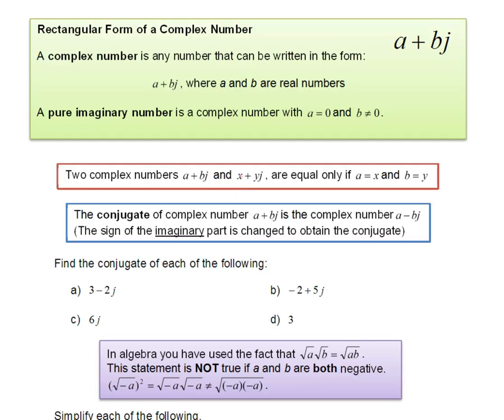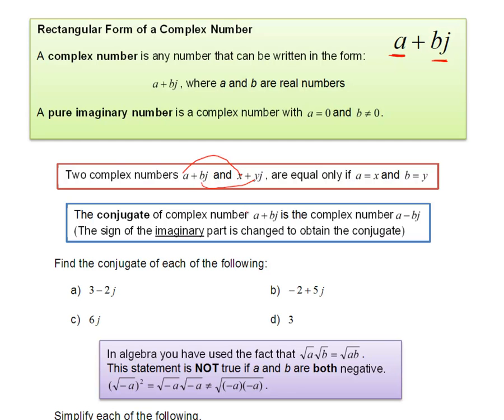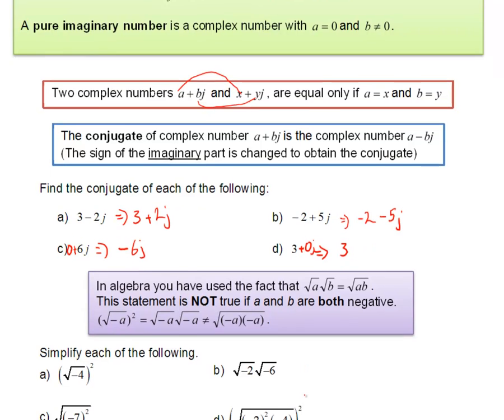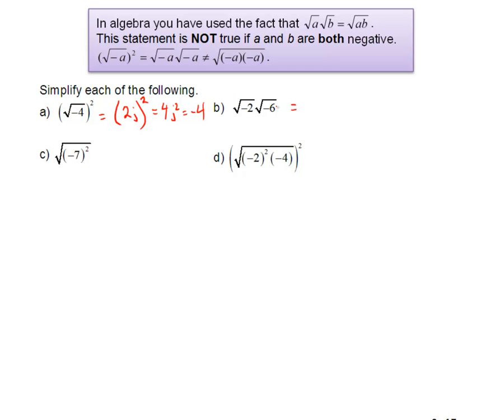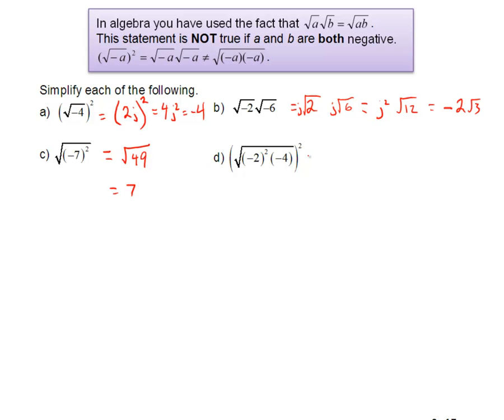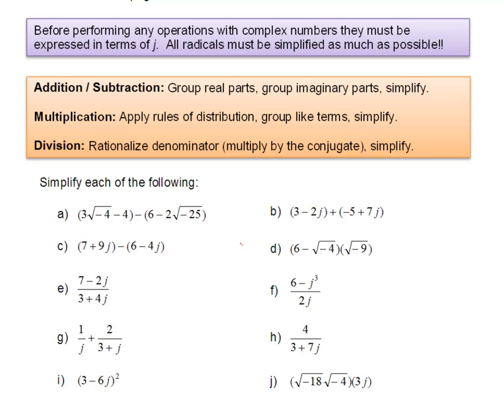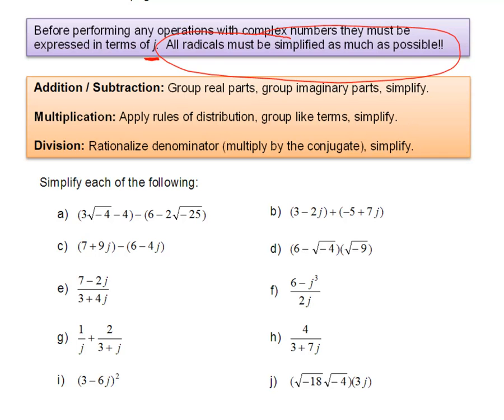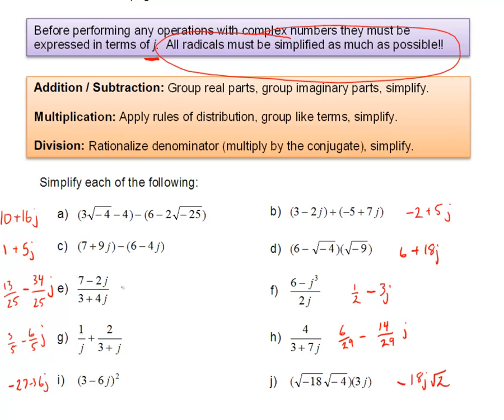Complex Numbers Rectangular form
Introduction to rectangular form of complex numbers.  Adding, subtracting, multiplying and dividing discussed